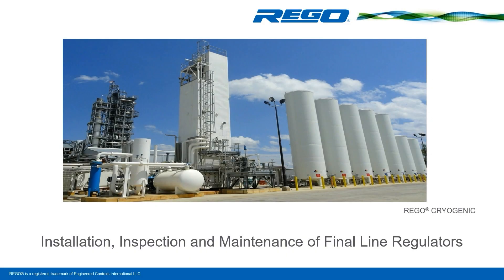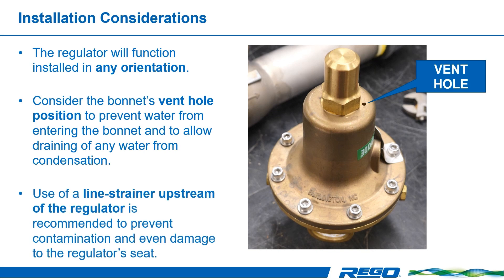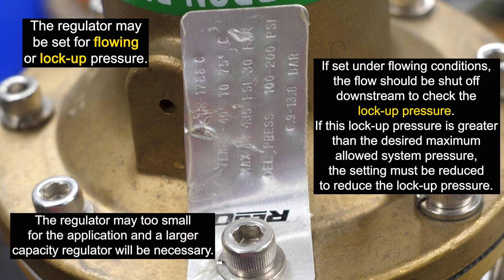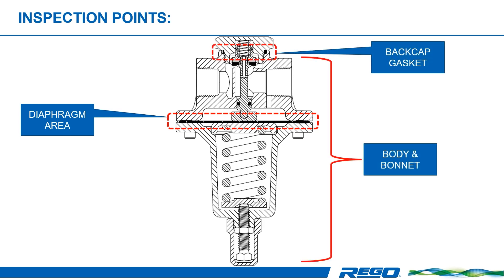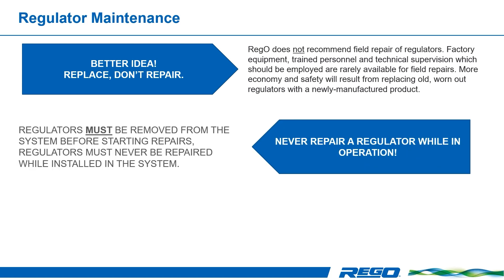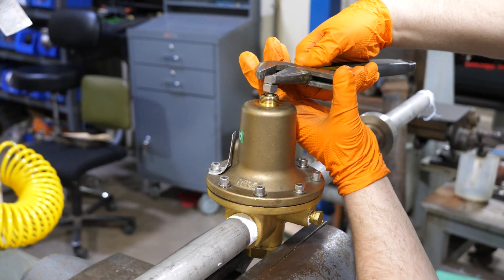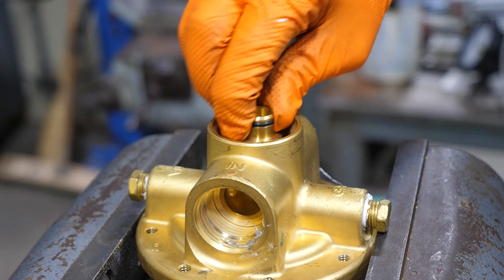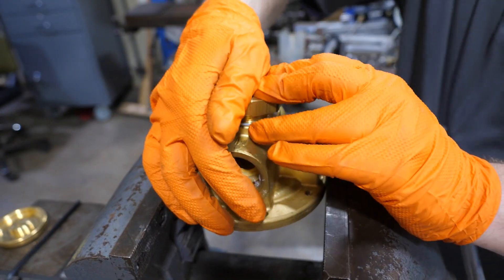RegO® Final Line Regulator Rebuild and Installation